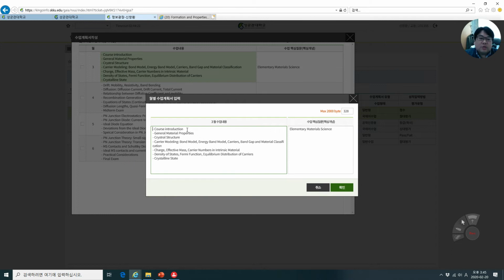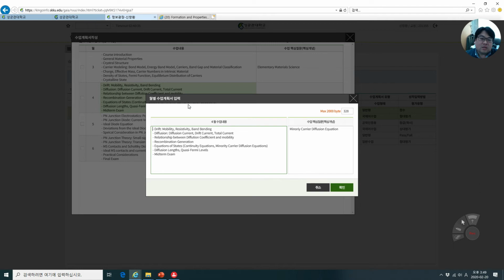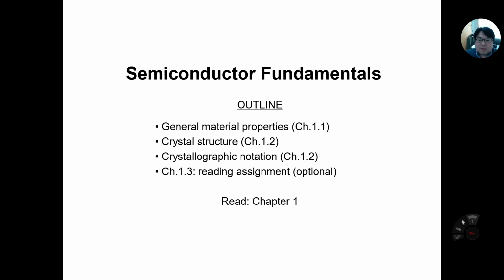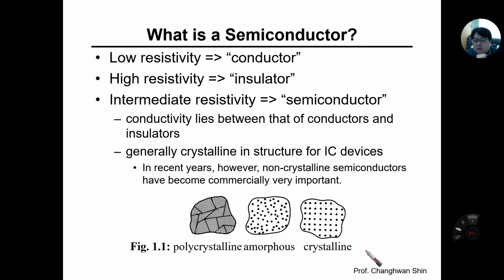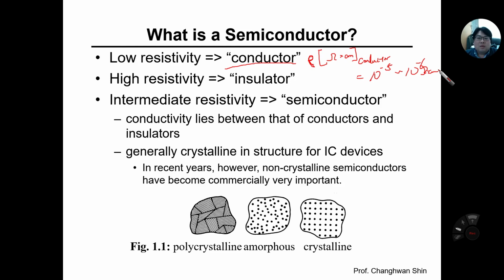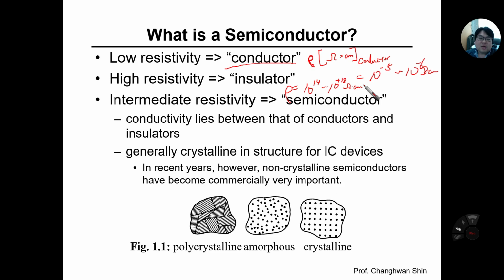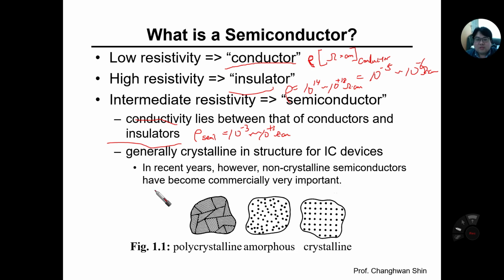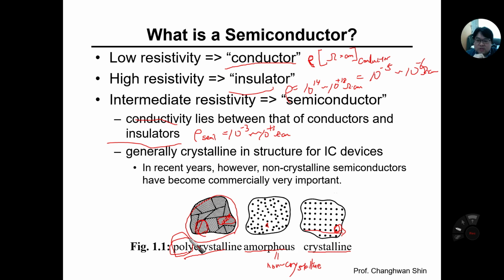Introduction of Solid State Physics week 1 part 1